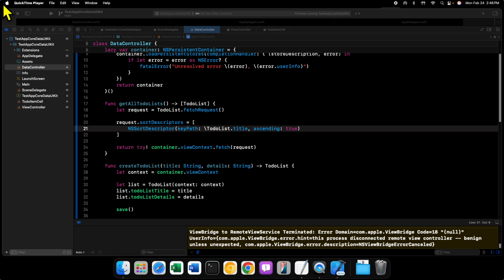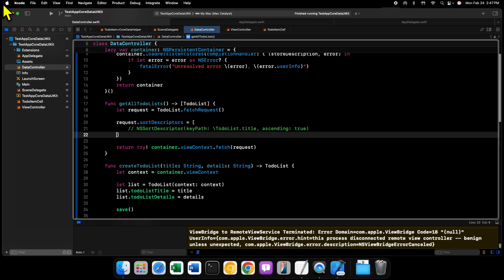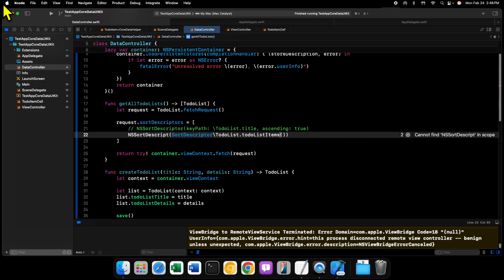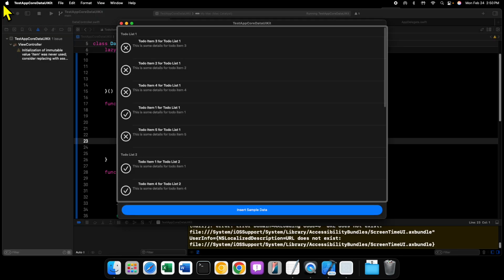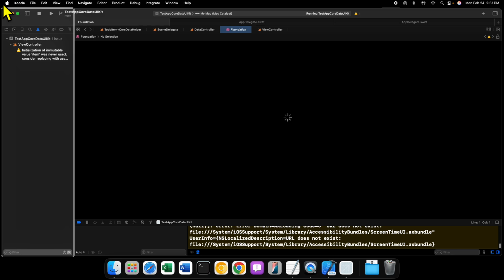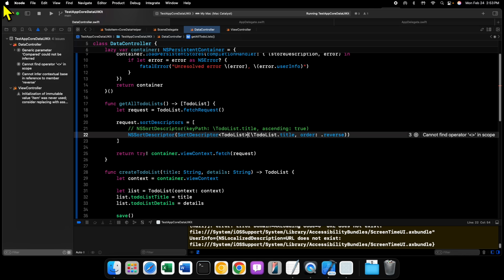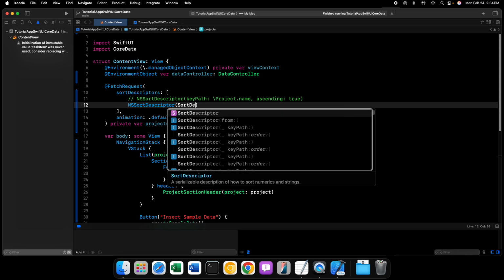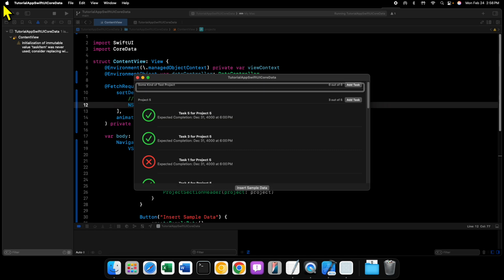Core Data - 11 - Sorting Results of a Fetch Request Using Sort Descriptor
Welcome to another installment of our series on Core Data. In this video, we take a look at another way of sorting the results of a fetch request.